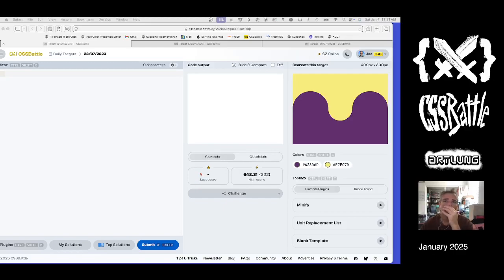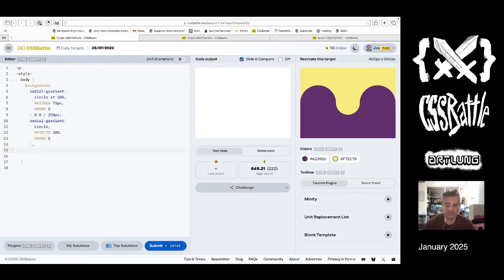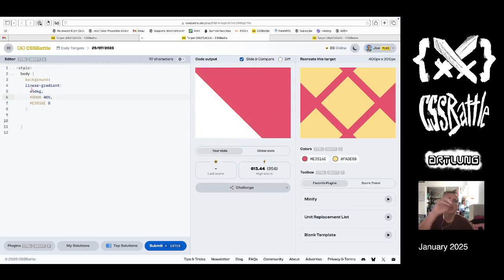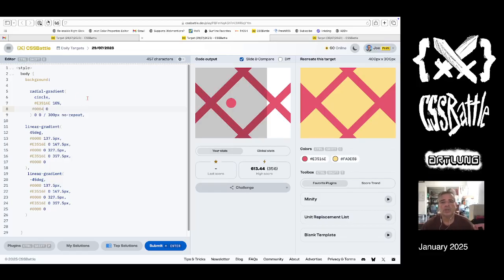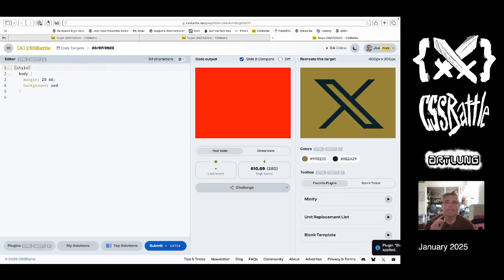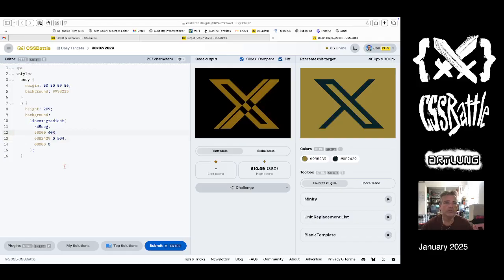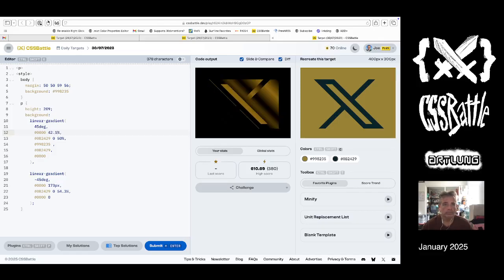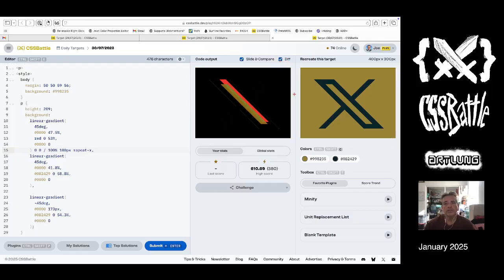CSSBattle for JULY 28, 29, 30 (2023) (RETRO-DAILY CHALLENGE)